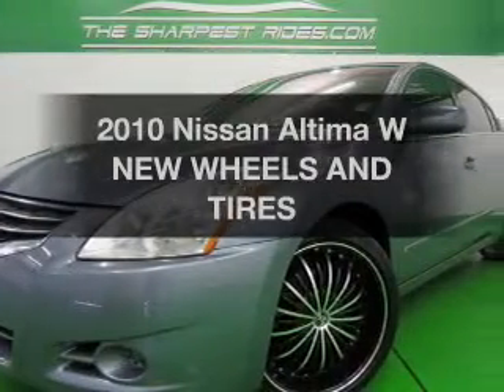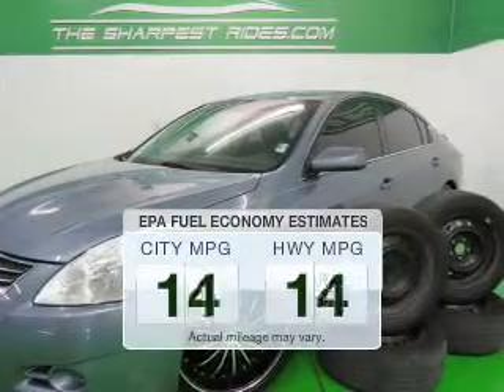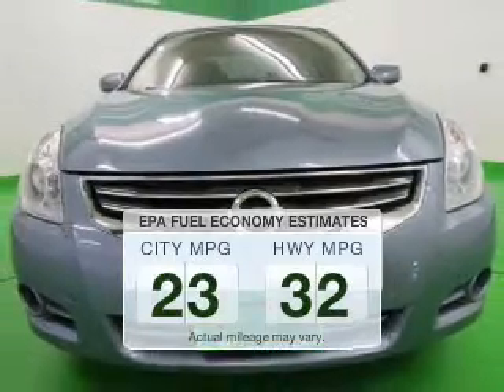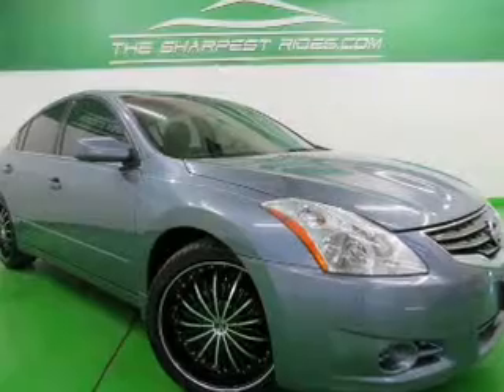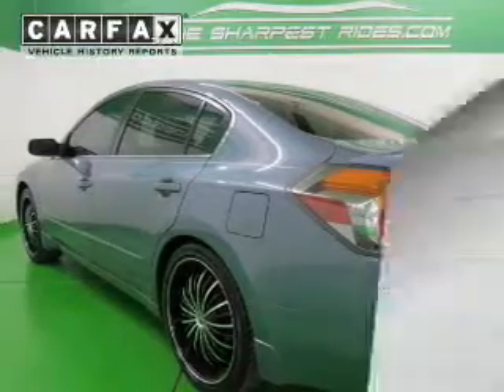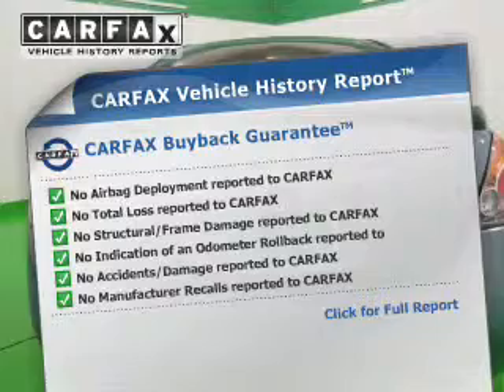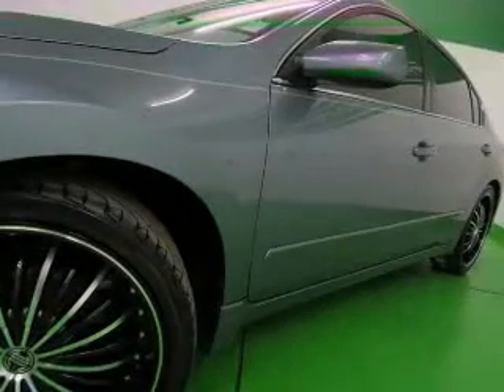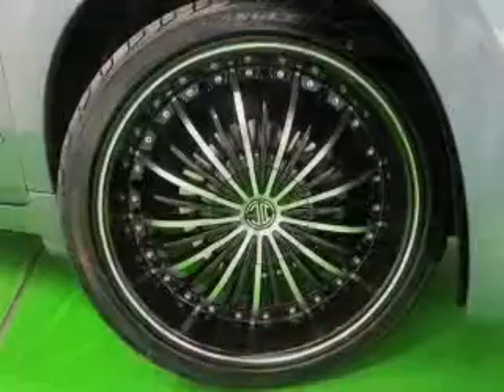2010 Nissan Altima - Englewood CO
Year: 2010
Make: Nissan
Model: Altima
Trim: W NEW WHEELS AND TIRES
Engine: 2.5 liter inline 4 cylinder 16 valve MPFI DOHC
Transmission: Automatic CVT
Color: Blue
Mileage: 54034
Address:
2245 S Raritan